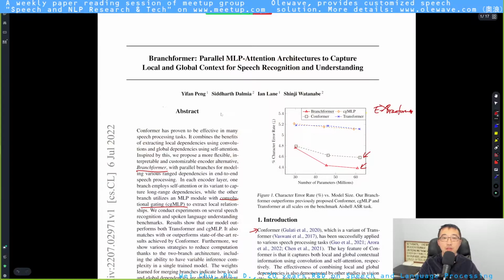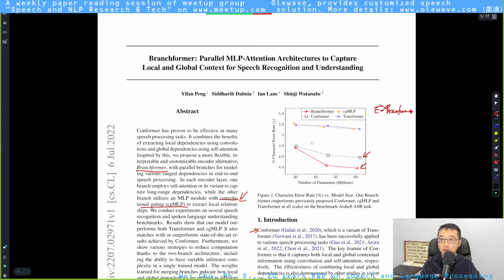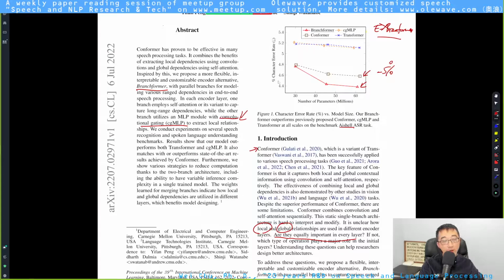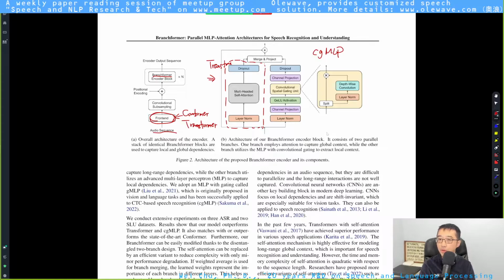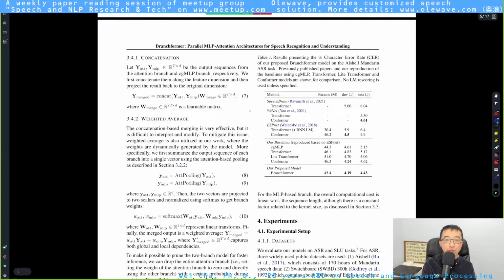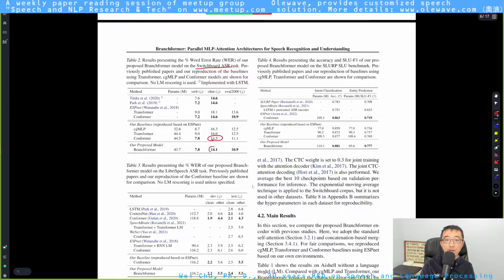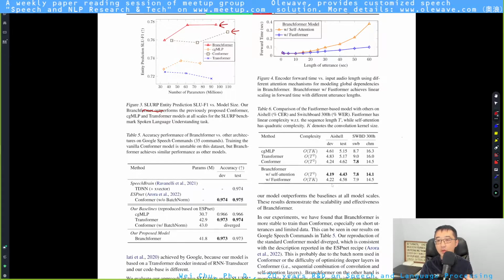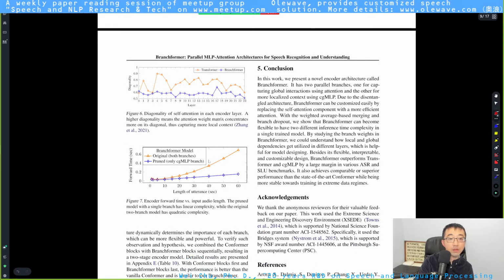[Olewave's Review] Branchformer: Parallel MLP-Attention Architectures, and E-Branchformer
Errdata: 13:40 It is a gating operation, not Resnet.

Branchformer: Parallel MLP-Attention Architectures to Capture Local and Global Context for Speech Recognition and Understanding
Conformer has proven to be effective in many speech processing tasks. It combines the benefits of extracting local dependencies using convolutions and global dependencies using self-attention. Inspired by this, we propose a more flexible, interpretable and customizable encoder alternative, Branchformer, with parallel branches for modeling various ranged dependencies in end-to-end speech processing. In each encoder layer, one branch employs self-attention or its variant to capture long-range dependencies, while the other branch utilizes an MLP module with convolutional gating (cgMLP) to extract local relationships. We conduct experiments on several speech recognition and spoken language understanding benchmarks. Results show that our model outperforms both Transformer and cgMLP. It also matches with or outperforms state-of-the-art results achieved by Conformer. Furthermore, we show various strategies to reduce computation thanks to the two-branch architecture, including the ability to have variable inference complexity in a single trained model. The weights learned for merging branches indicate how local and global dependencies are utilized in different layers, which benefits model designing.

Conformer, combining convolution and self-attention sequentially to capture both local and global information, has shown remarkable performance and is currently regarded as the state-of-the-art for automatic speech recognition (ASR). Several other studies have explored integrating convolution and self-attention but they have not managed to match Conformer's performance. The recently introduced Branchformer achieves comparable performance to Conformer by using dedicated branches of convolution and self-attention and merging local and global context from each branch. In this paper, we propose E-Branchformer, which enhances Branchformer by applying an effective merging method and stacking additional point-wise modules. E-Branchformer sets new state-of-the-art word error rates (WERs) 1.81% and 3.65% on LibriSpeech test-clean and test-other sets without using any external training data.